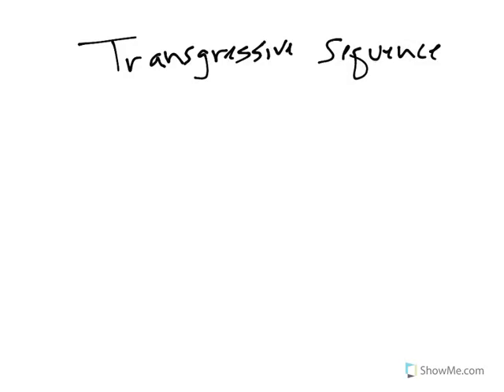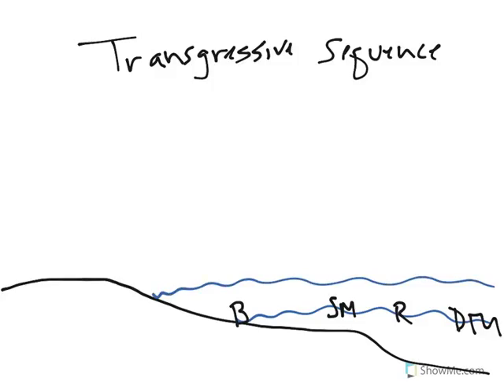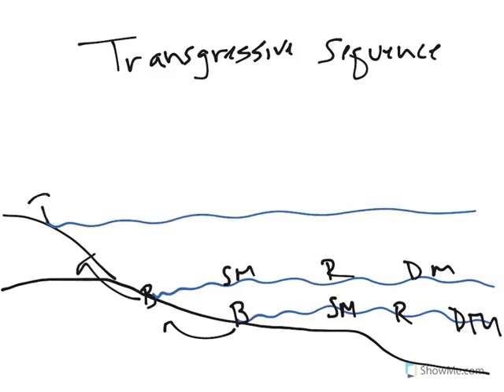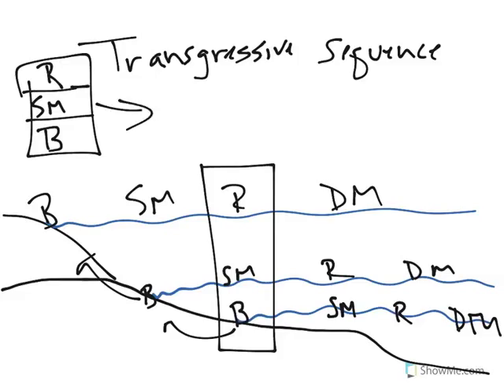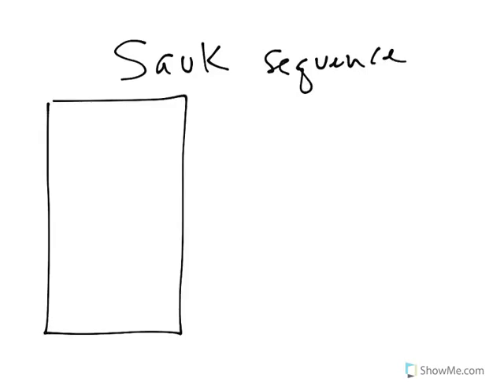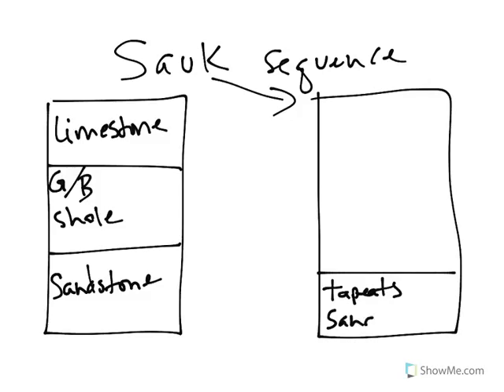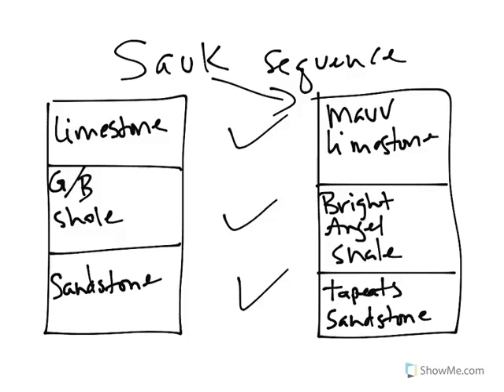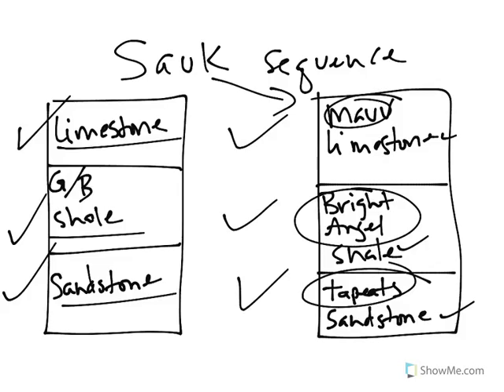Historical Geology: Early Paleozoic, sauk sequence